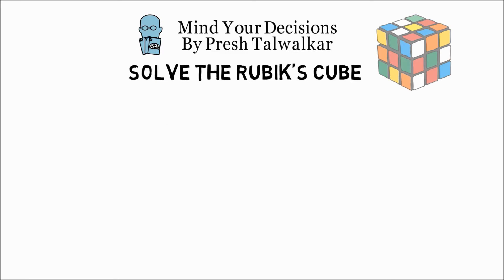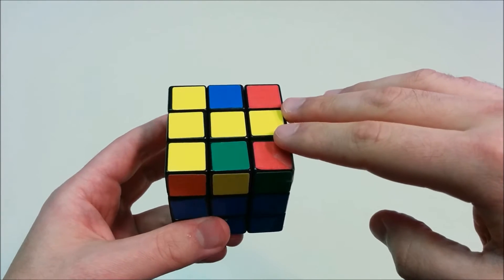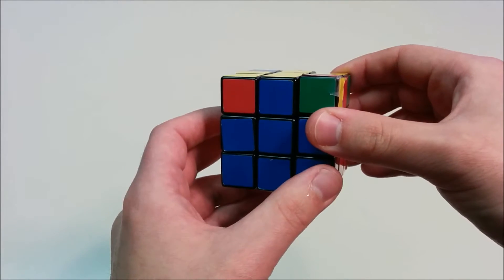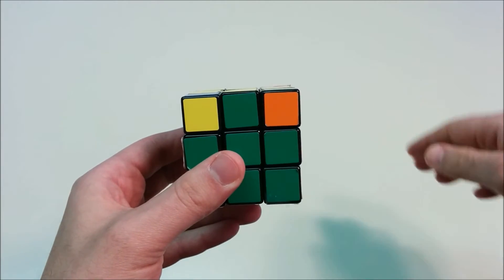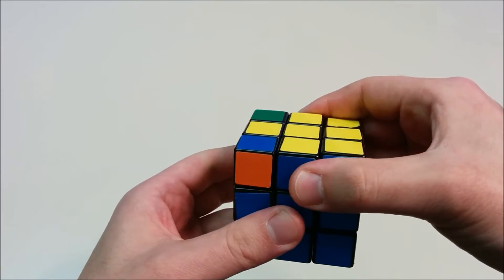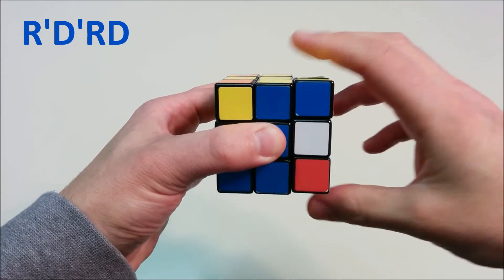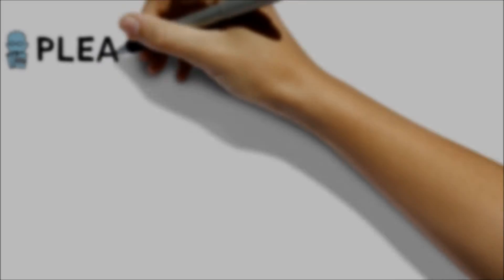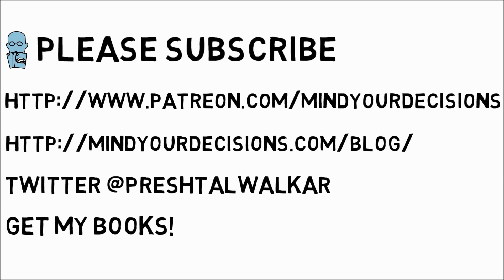Solve The Rubik's Cube - The Final Layer (Part 5/5)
Impress your friends!

My Books